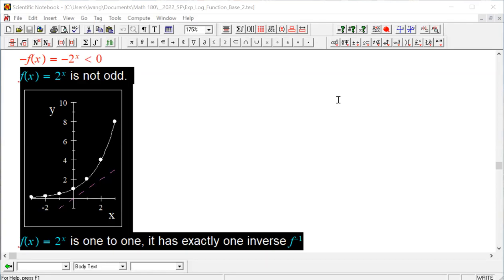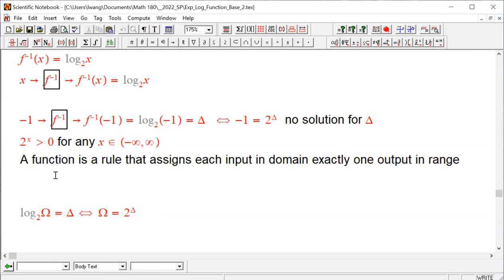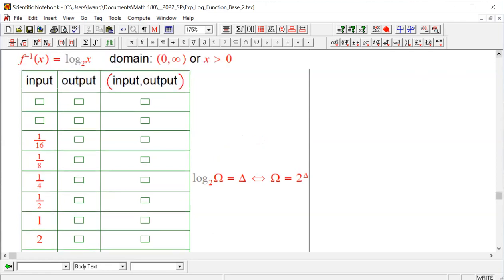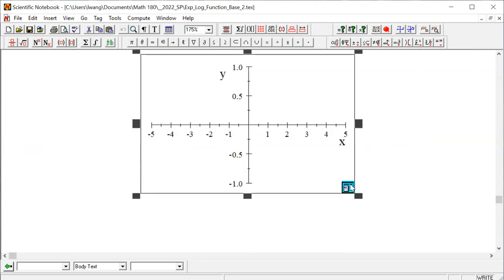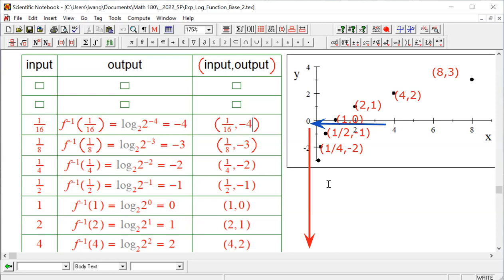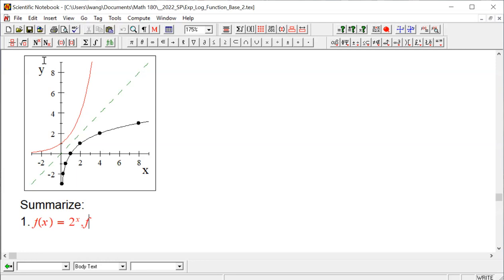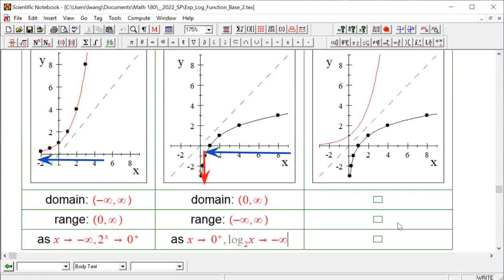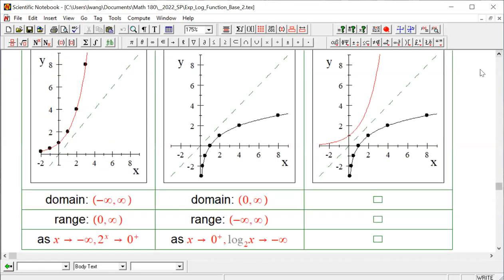Logarithm Function Base 2, Domain, Range and Graph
Continue as the Inverse function of f(x)=2^x, its domain, range and graph